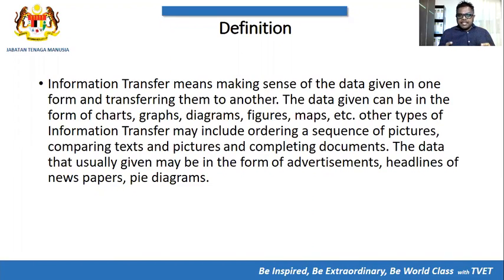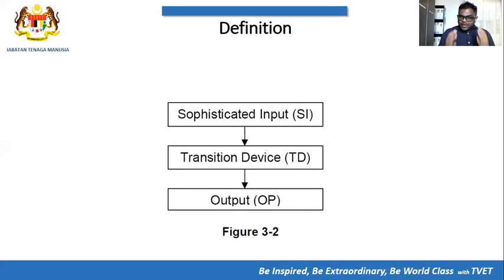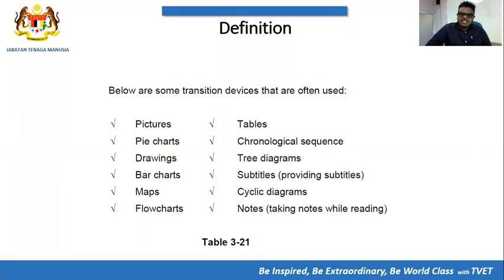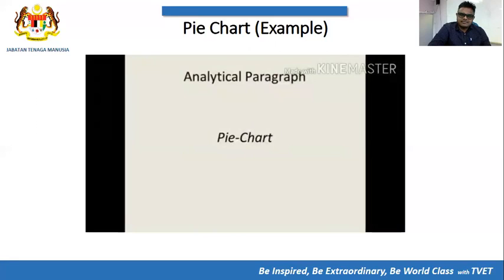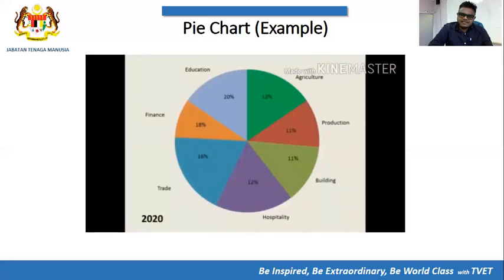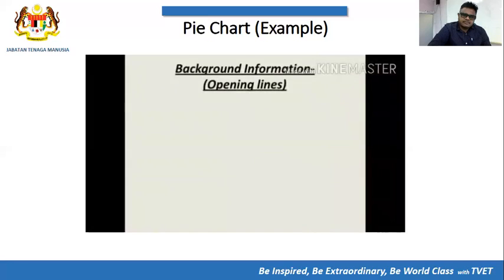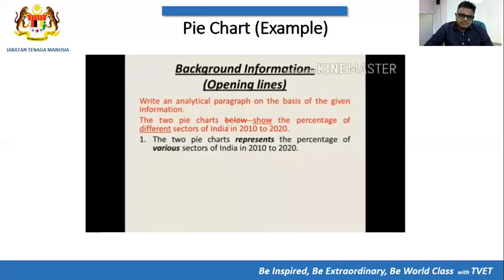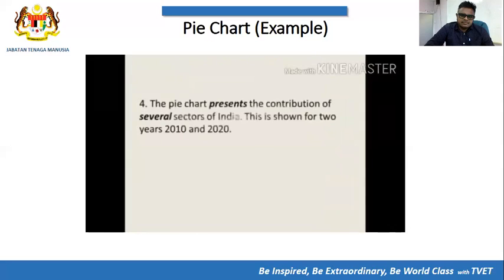LE 3 3 Information Transfer Part 1